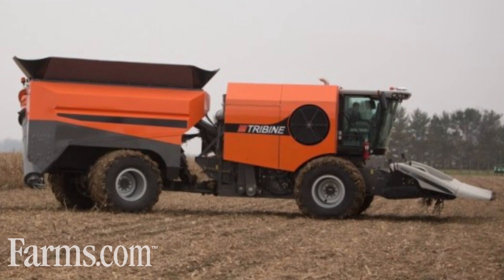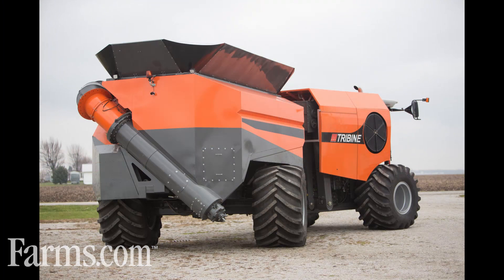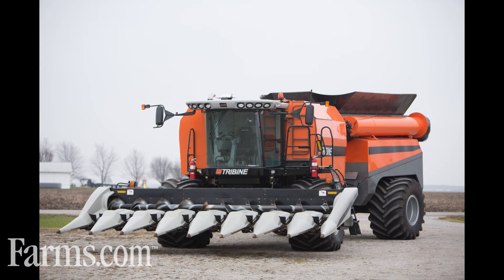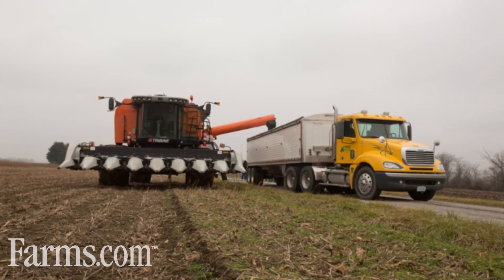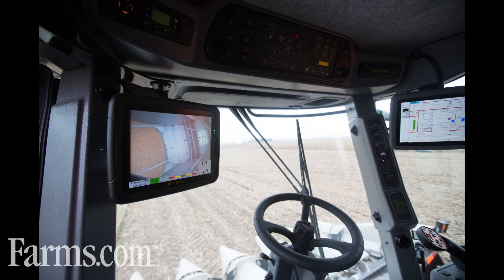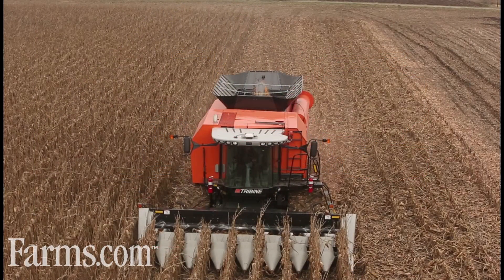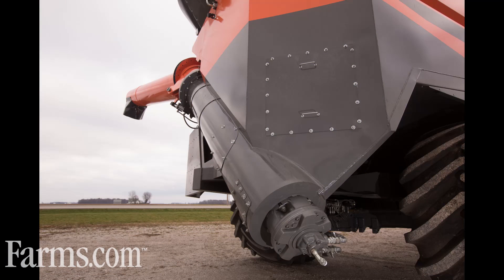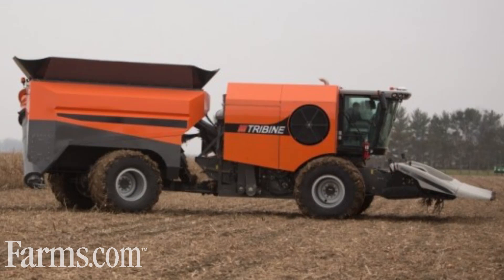Introducing the TRIBINE A prototype concept articulated combine and 1000 bushel graincart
The TRIBINE is a new working prototype combine with a 1000 bushel grain cart.

Inventory Ben Dillon has worked on the Tribine since 1997 and this is the four version of the prototype.  It will be introduced at the AgConnect Expo in Kansas City.